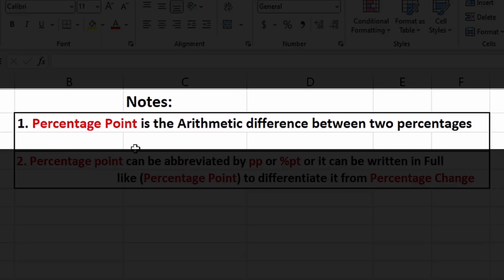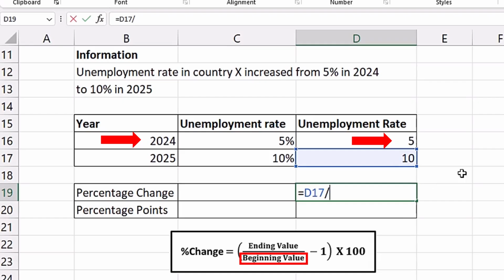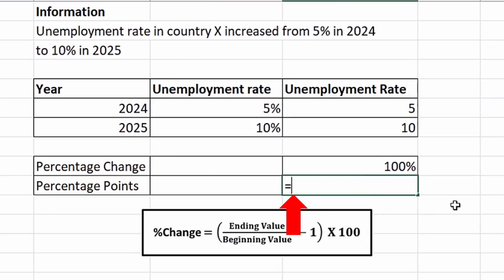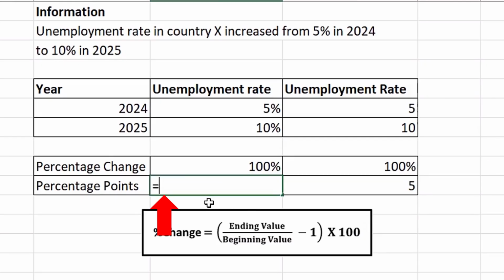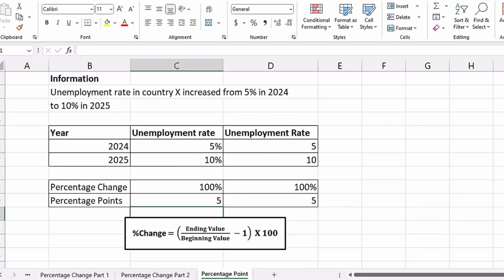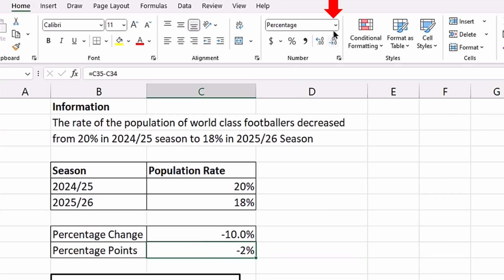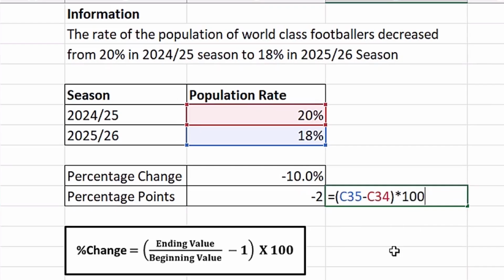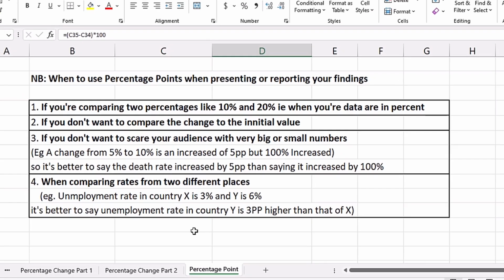How To Calculate Percentage Point In Excel WWD 16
Percentage Point and Percentage Change are always confused with each other, this video brings to you how to calculate percentage point and percentage change in Excel, it gives a clear difference between Percentage Points and Percentage Change, Always Stay Hungry For Knowledge, Keep Learning And Expand Your Knowledge